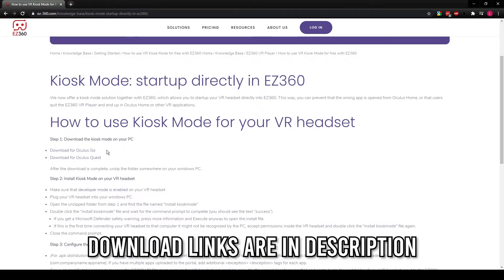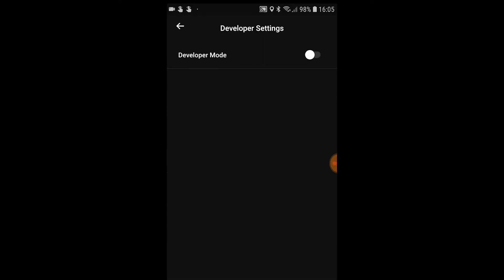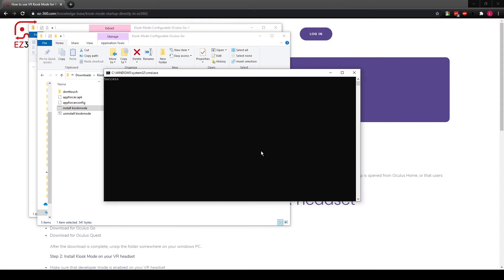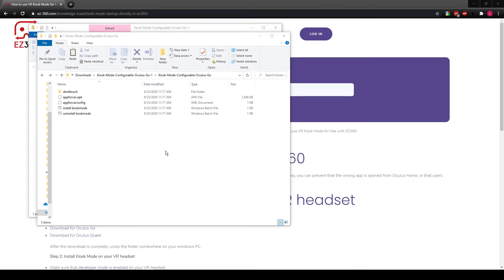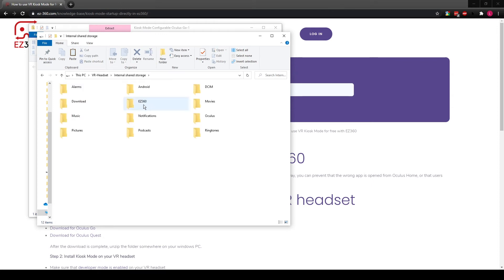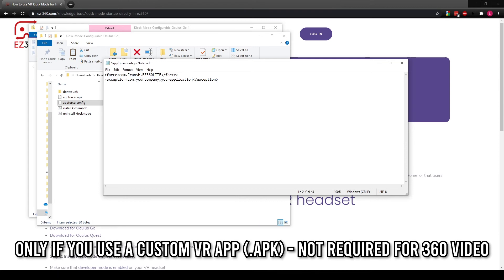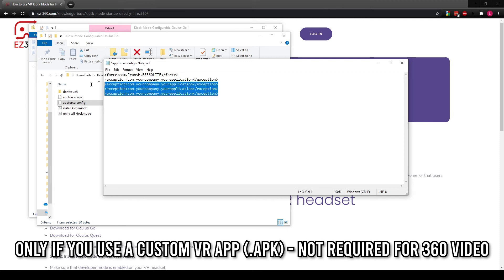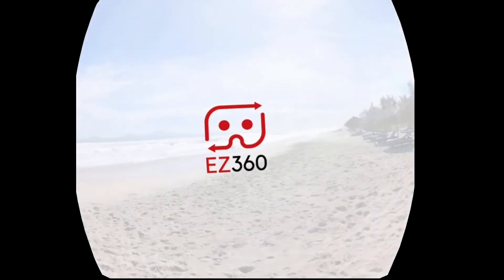Auto Start VR content! VR Kiosk Mode Tutorial | Oculus & Pico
Auto start your VR content using the VR Kiosk Mode solution in combination with EZ360. New to EZ360? and find out how you can organize VR experiences and projects professionally!

00:00 Introduction to VR Kiosk Mode
00:28 What is VR Kiosk Mode?
00:57 Installing Kiosk Mode to your VR headsets
02:19 Configuring VR Kiosk Mode
04:05 Starting VR Kiosk Mode

ABOUT EZ360
With EZ360, we’re empowering organizations to deliver VR experiences professionally. We take care of everything that has to do with the management, distribution and playback of VR content, both 360 degree videos and custom VR applications. With our solution, organizations can showcase their VR content in a professional, easy and affordable way. Whether it is a small project with one piece of content and a maybe a few VR headsets, or a large project with a lot of content and VR headsets spread around the world. With EZ360, VR content can be served automatically to the viewer and the organization retains control.

LINKS
Documentation:

Note: Oculus Quest no longer supported